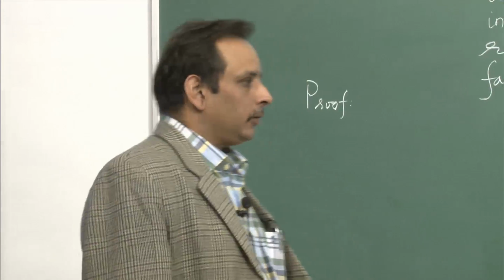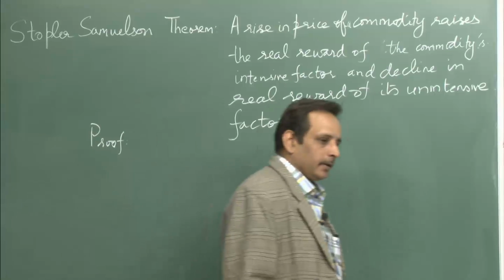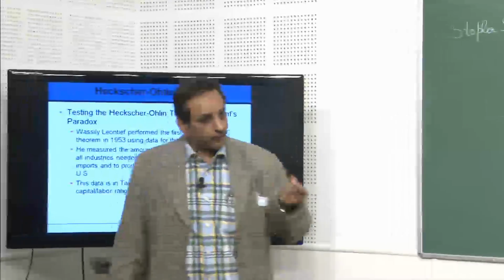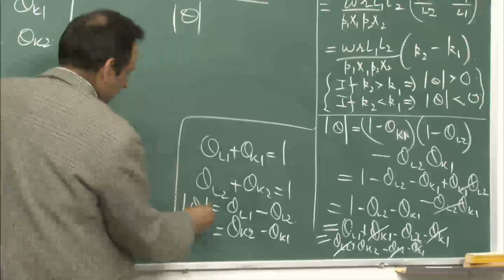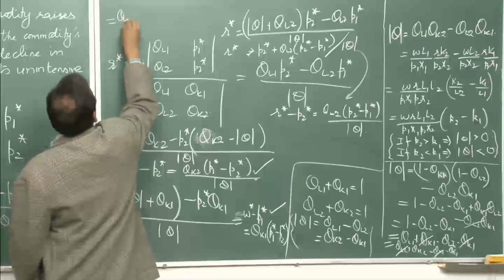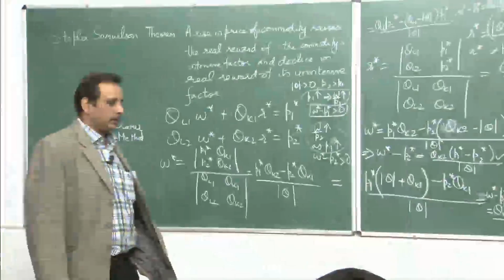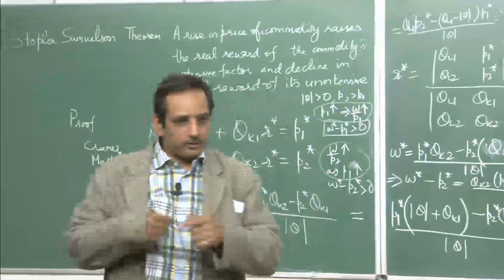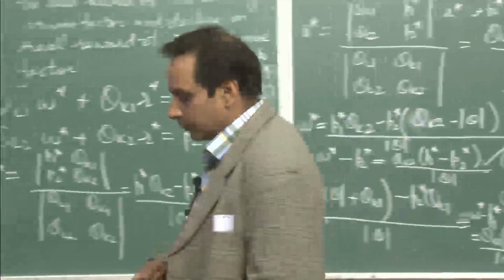Mod-01 Lec-36 Lecture-36International Economics